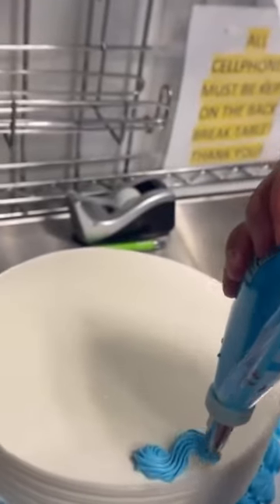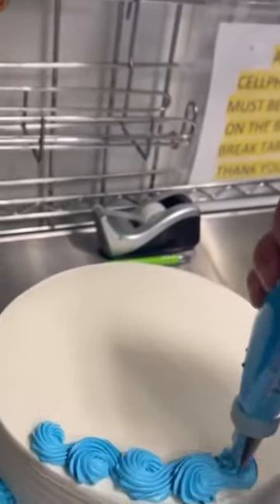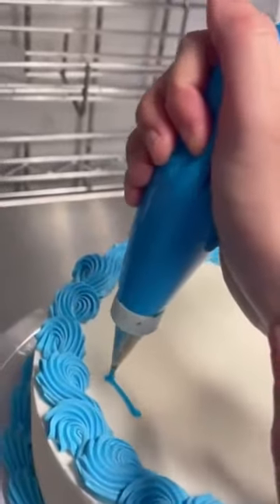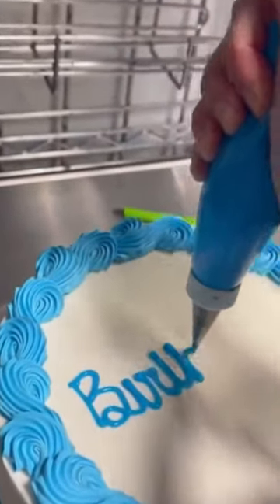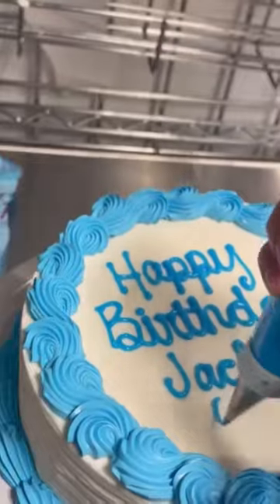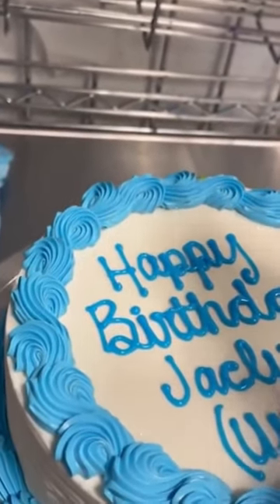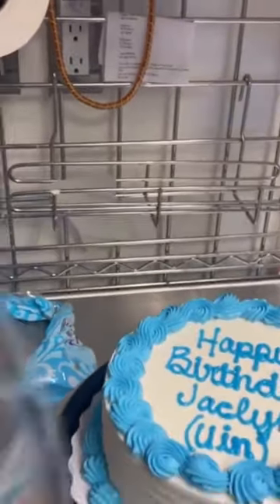EASIEST cakes I’ve decorated (pt. 1)